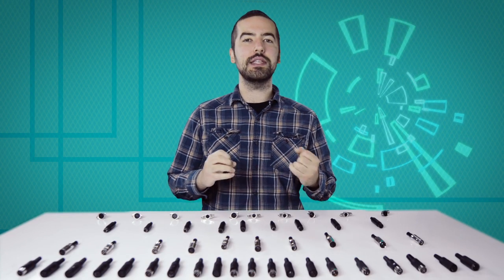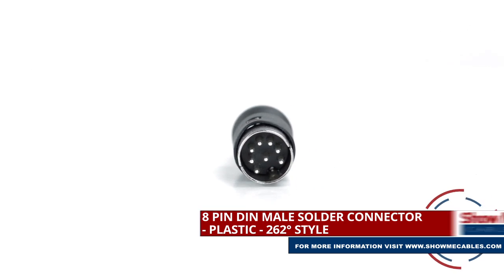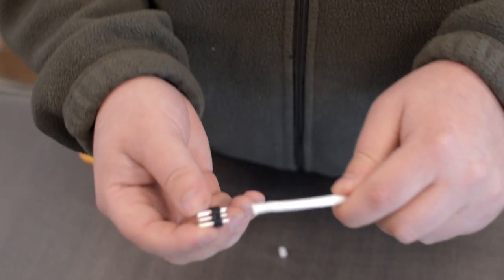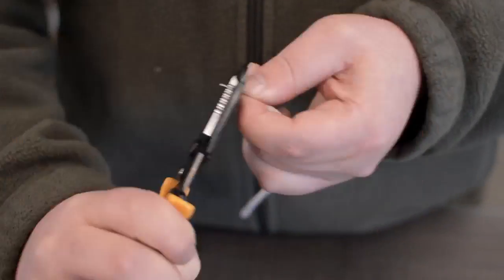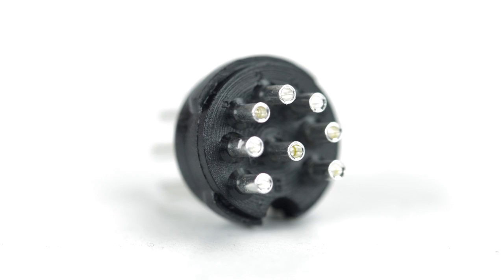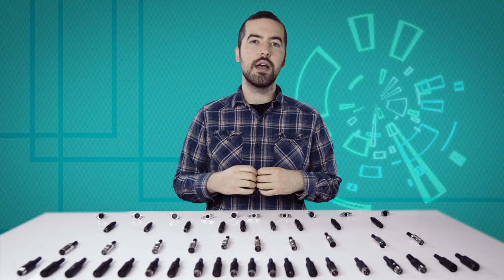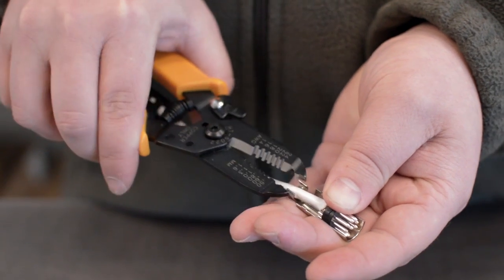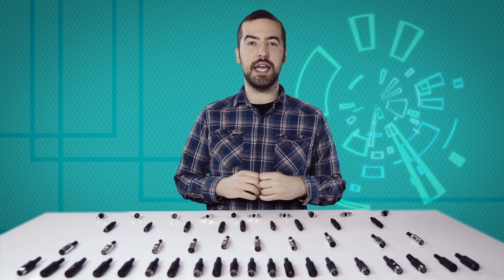How To Install The 8 Pin DIN Male Connector (262 Degree Style) - Plastic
This is the 8 Pin DIN male solder connector.  To install, you will need the following items:  low voltage cable, wire strippers, solder and soldering iron and the DIN connector.

Then, strip the cable jacket using the wire strippers.  For this example, we are using Cat5e cable.  You will also need to strip the individual conductors.